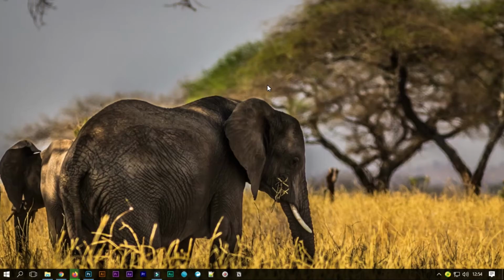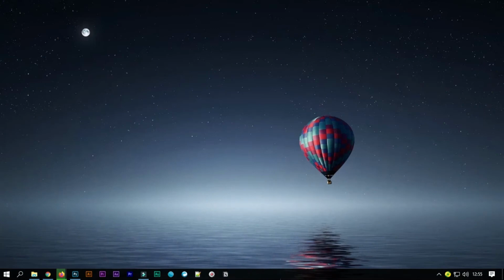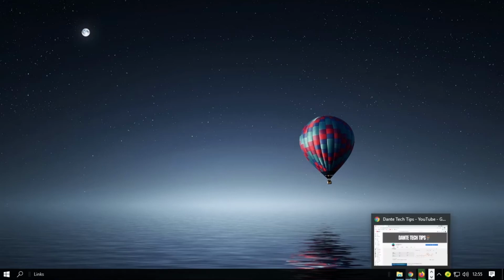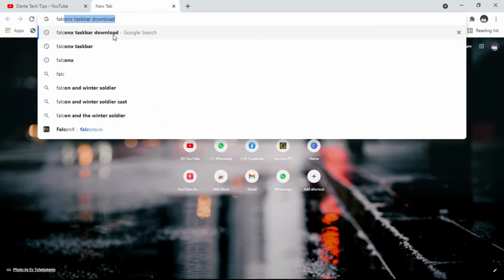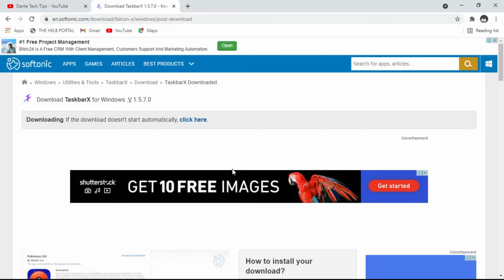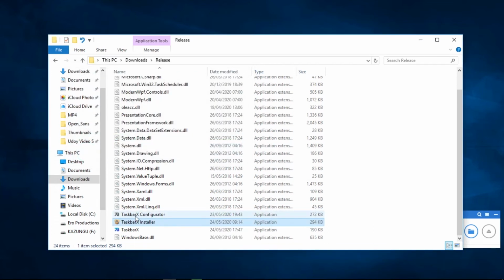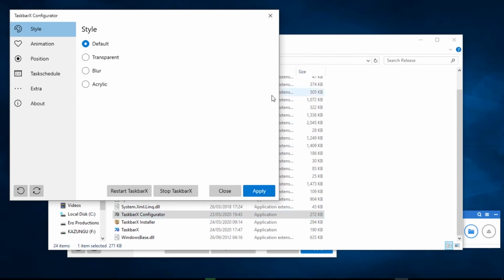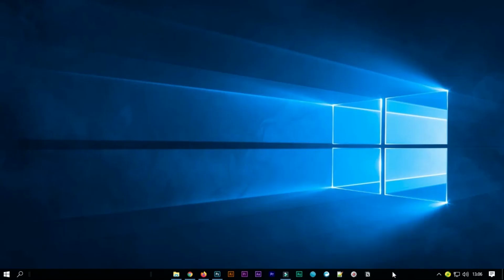How to Center Taskbar Icons on Windows 10 & make your PC look like Mac OS - Mac OS Look on PC!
Greetings! Today we shall learn something exciting; How to Center Taskbar Icons on Windows 10 & make your PC look like Mac OS - Mac OS Look on PC!

Video you might have missed!